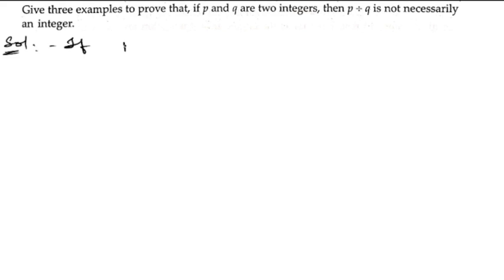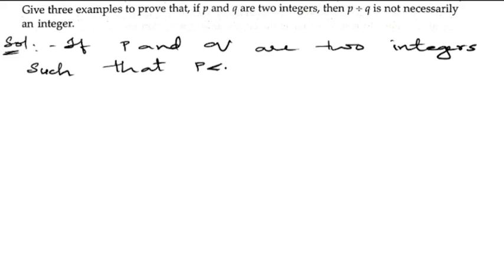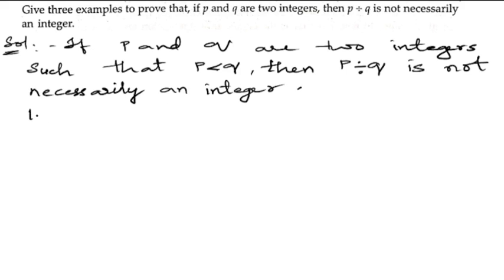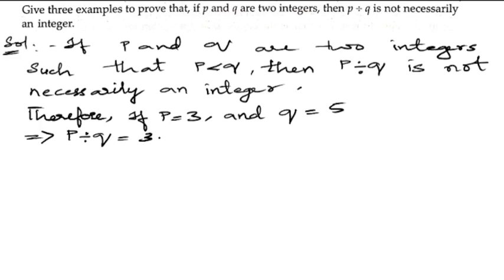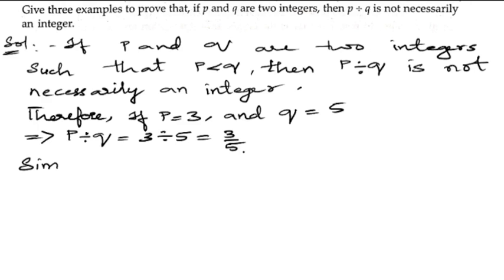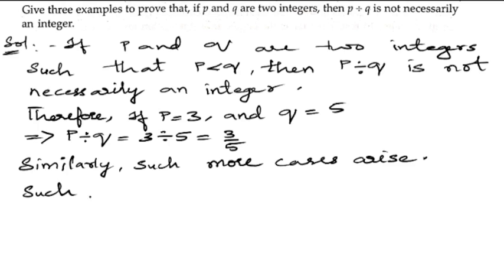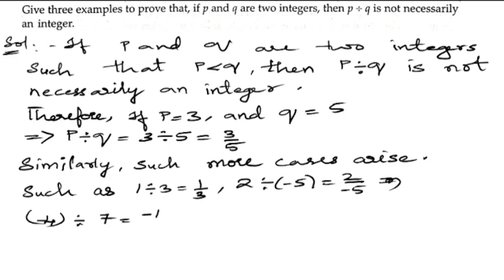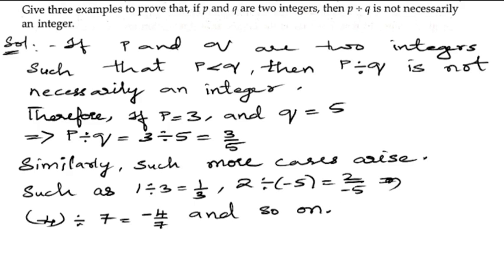5.Give three examples to prove that, if p and q are two integers, then p÷q is not necessarily an int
5.Give three examples to prove that, if p and q are two integers, then p÷q is not necessarily an integer.